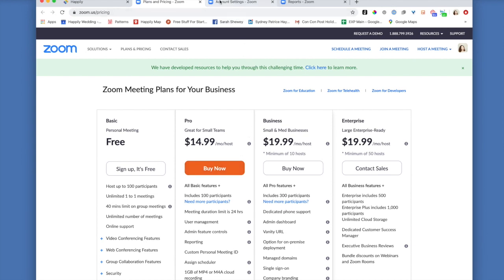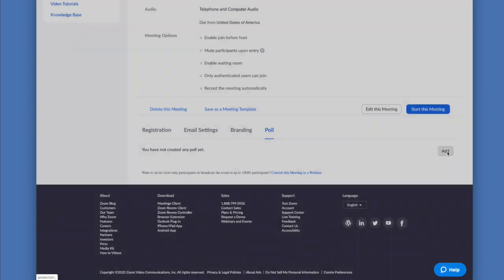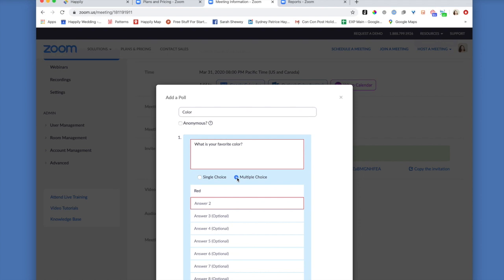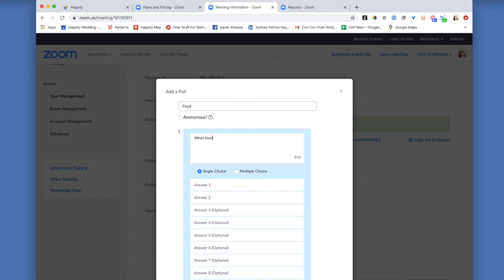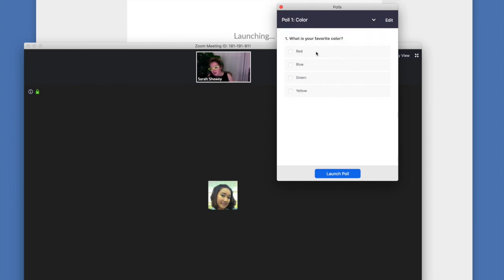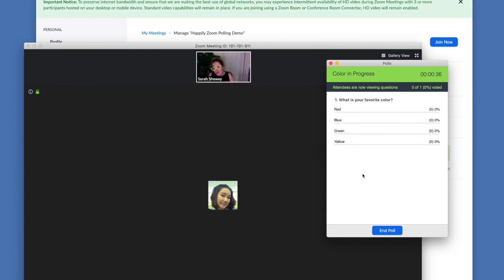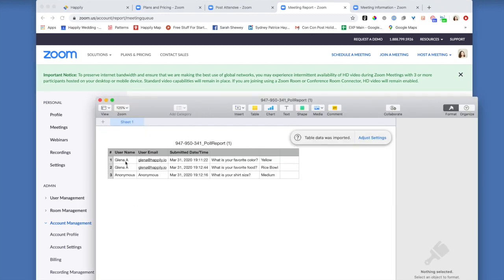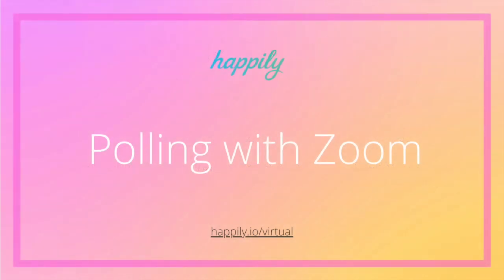Zoom Polling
How to set up Zoom Polls for success!